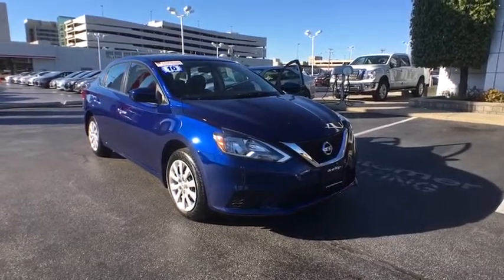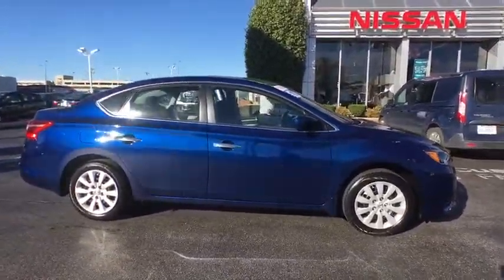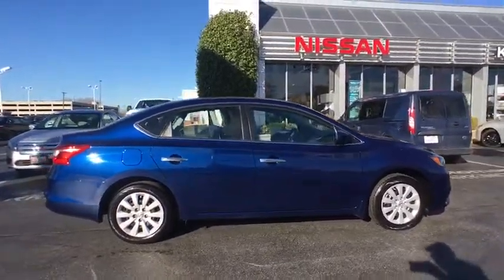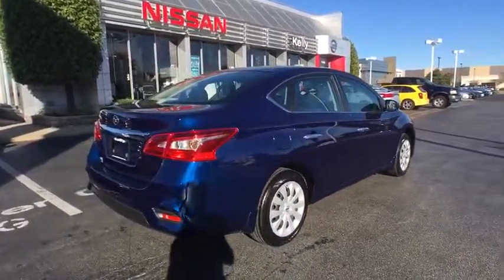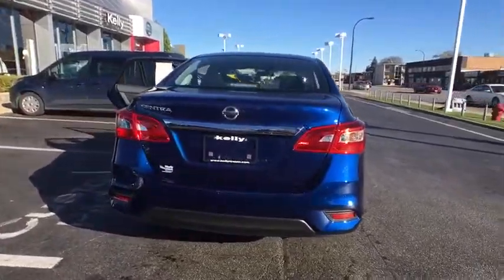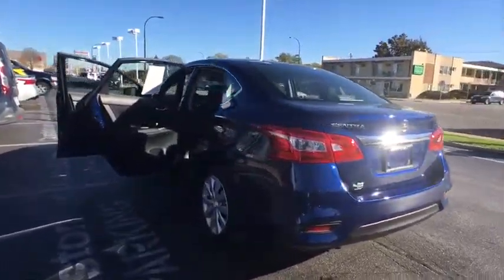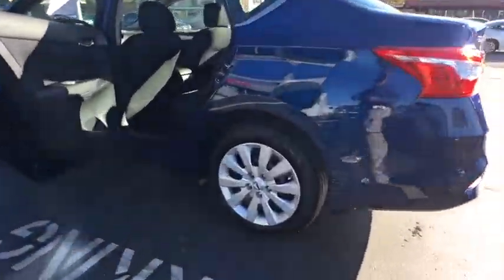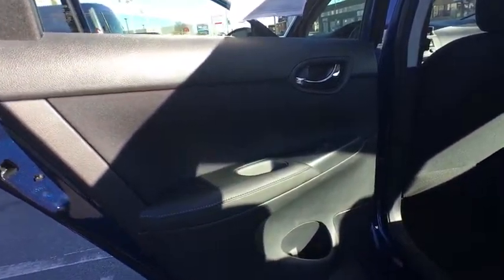2016 Nissan Sentra Oak Lawn, Countryside, Chicago, Orland Park, Alsip, IL P5091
2016 Nissan Sentra

4300 W. 95th Street